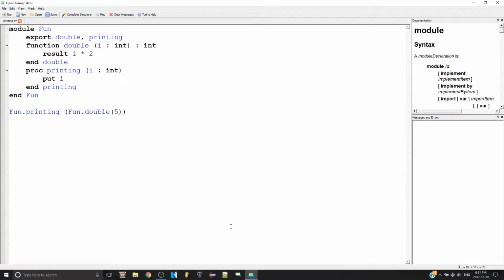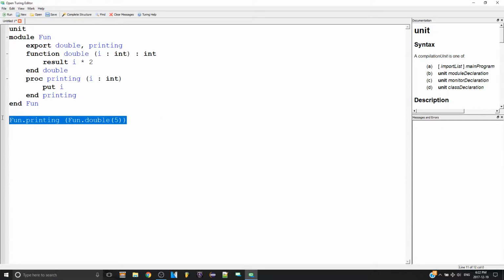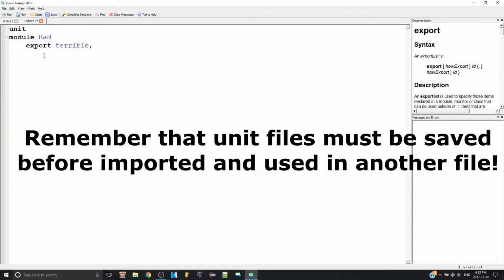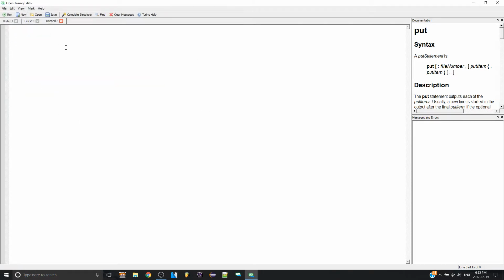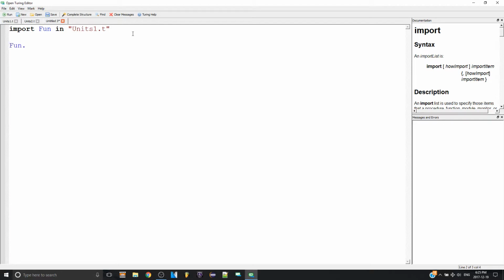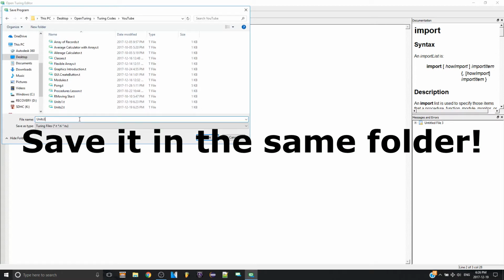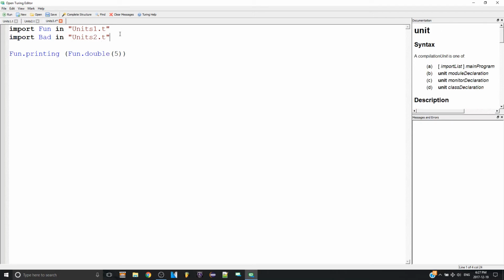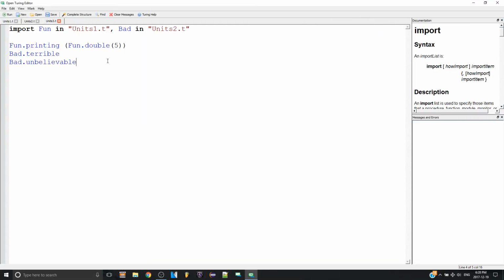Turing: Units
This is the second video of organizing Turing codes. This method is called  "Units". They separate modules, monitors, and classes into different files that can be used in a "main" file.

An example of a unit that is used very often is the "GUI" file. This is imported into a main program, and its procedures and functions are used to make buttons and other stuff.